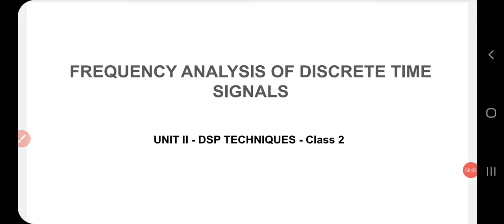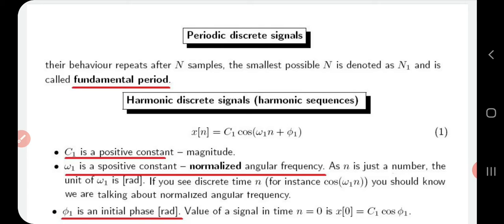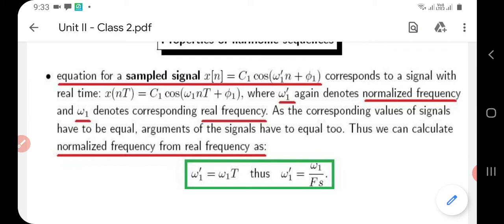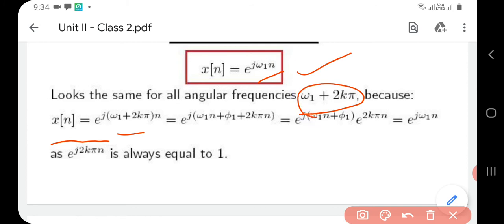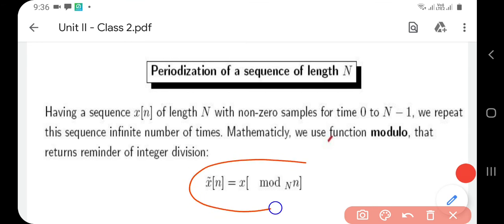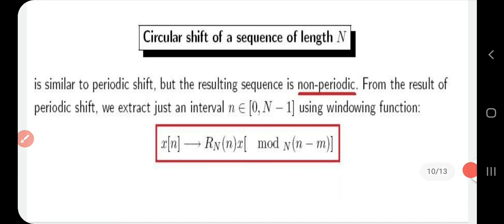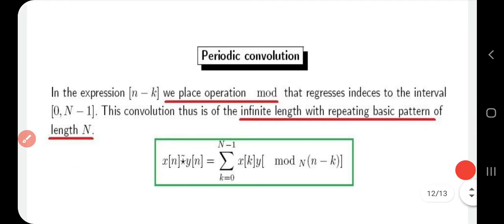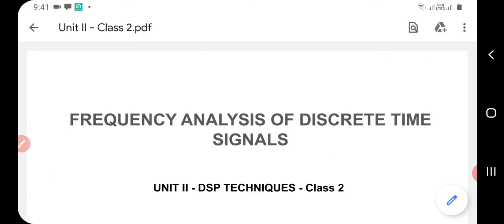Unit II - Class 2